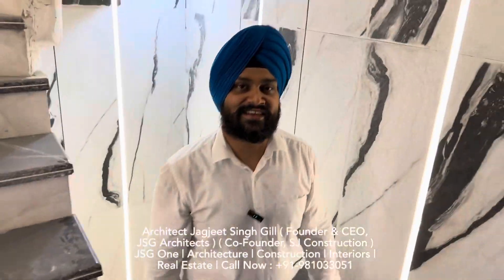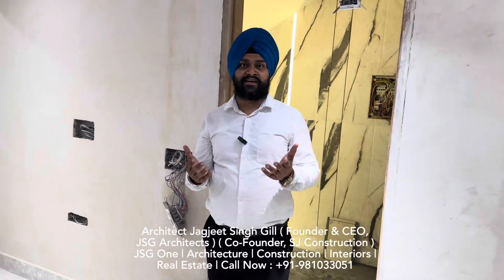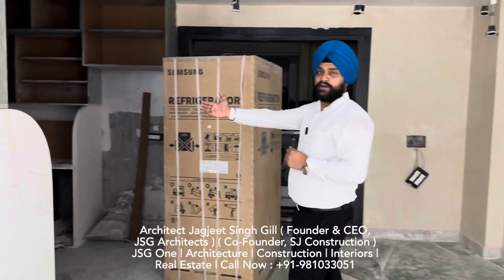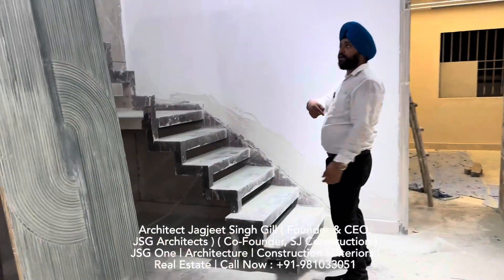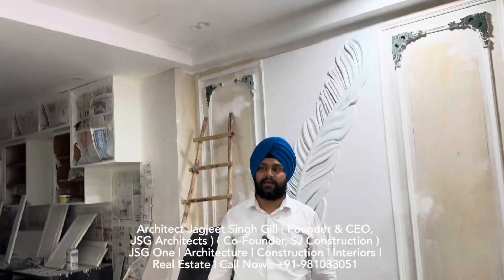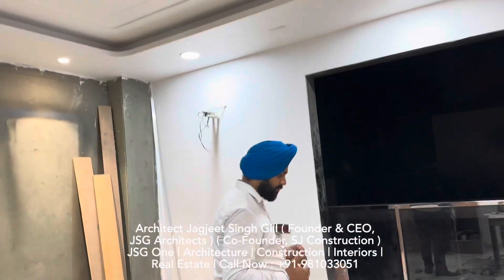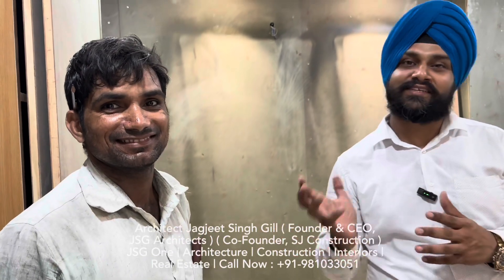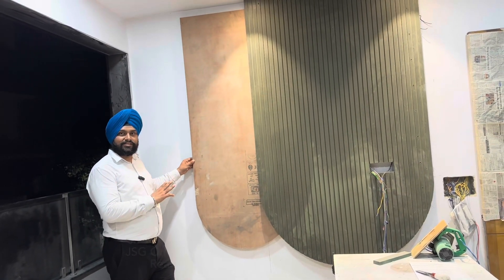Architecture | Construction | Interiors | Real Estate | Services in Delhi NCR | Call +91-9810330517